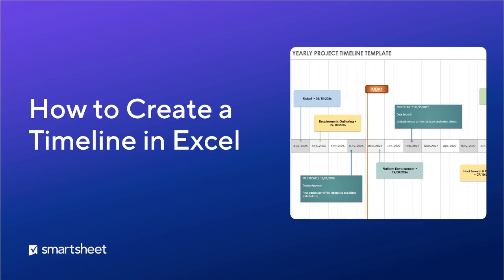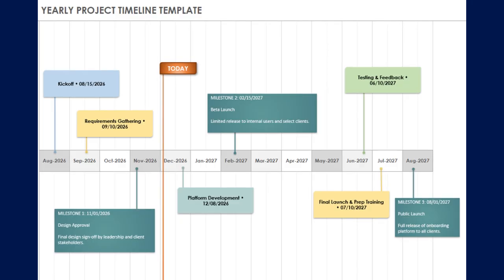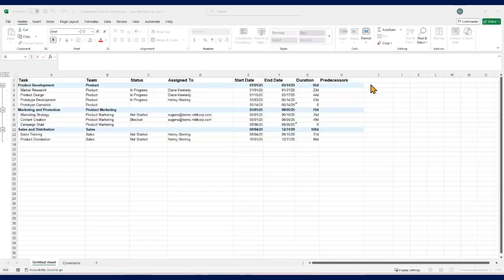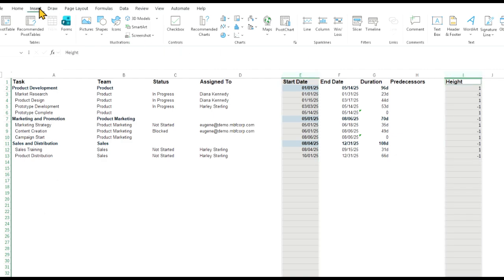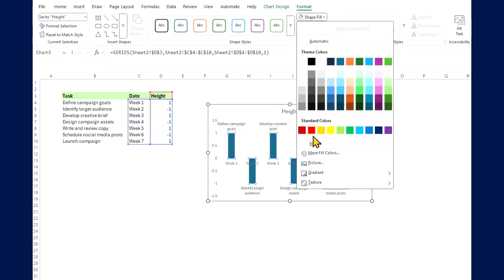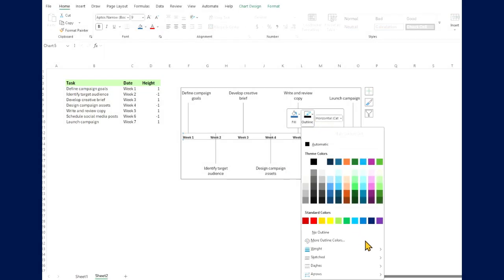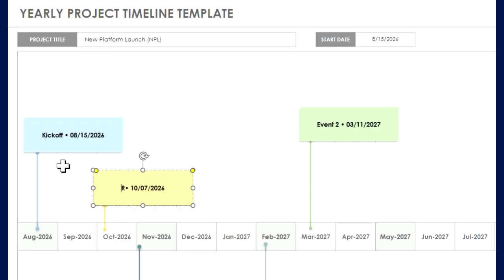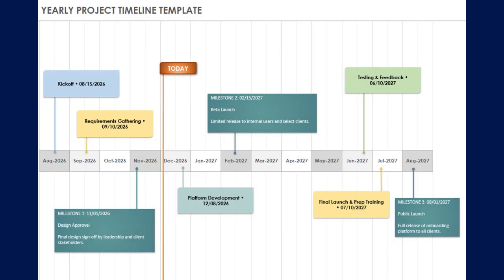How to Create a Timeline in Excel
Follow the steps in this video to learn how to create a timeline in Excel.

Review our How to Make and Customize a Timeline in Excel: 4 Easy Methods article

0:35 - How to Create a Timeline in Excel
2:40 - How to Use an Excel Timeline Template